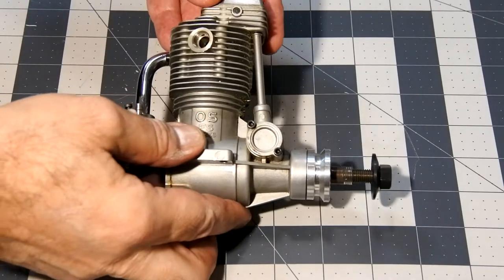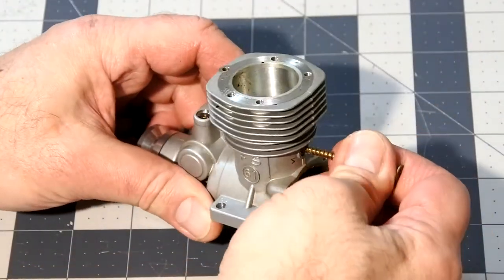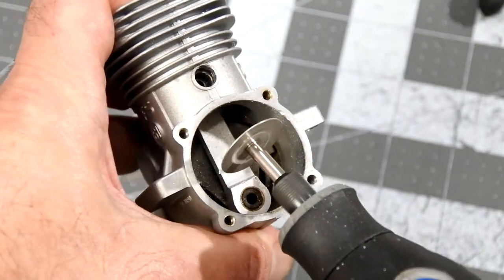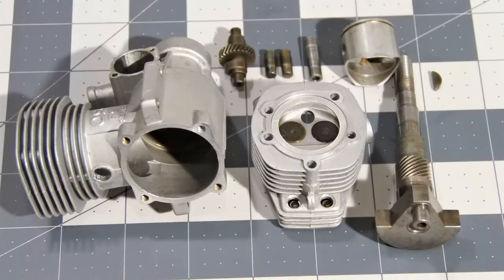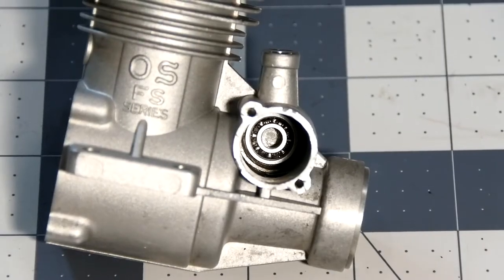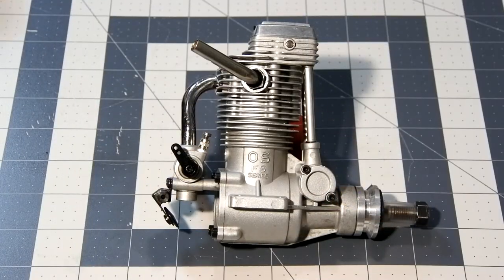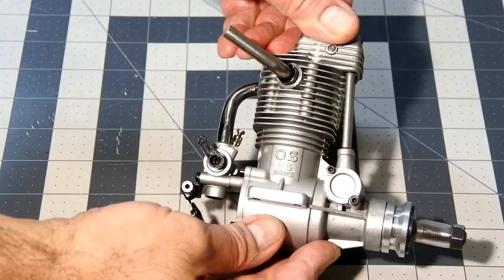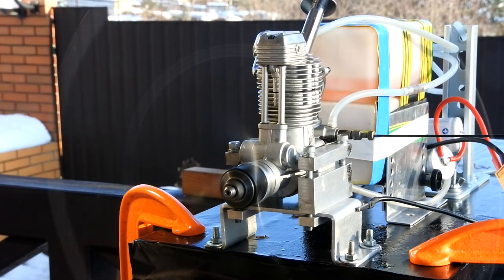OS FS 61 break to fix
It was an engine from eBay. Moderate priced OF FS 61 engine, with remarks "used". I was greatly and negatively surprised, when was dismantle it.
I'm still have few engines - "disasters", but I've never got engine in such terrible condition. So, I've tried several methods , how to pull out the staked piston pin. In the most of OS engines, piston pin becomes a "key" for an engine, if you are unable to pull it out - you can't continue to stripe down the engine, so, you can't fix it at the end. I'm really make a crime - to cut out part of a conrod, to continue engine dismantling. But if I don't cut it - engine will be stayed as crap for an endless time.
The rest you can watch in this video.  I'm asking you, if you're knowing some secrets, how to pull out piston pin in OS FS engines, to share it with us.
It is really the key, how to fix an engine.